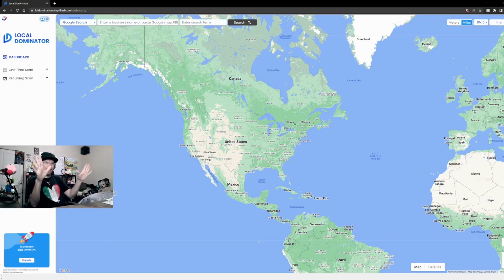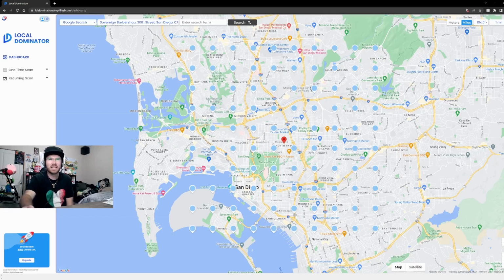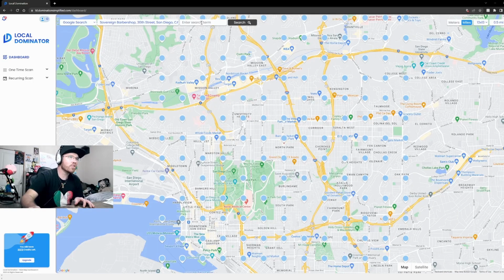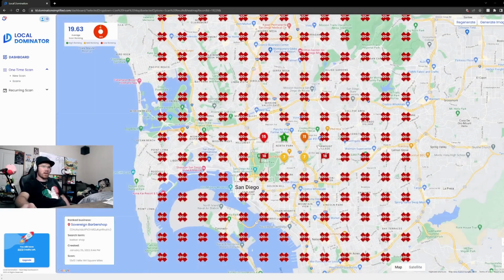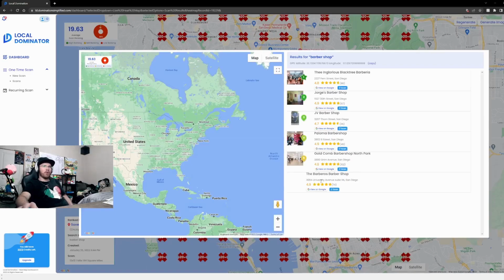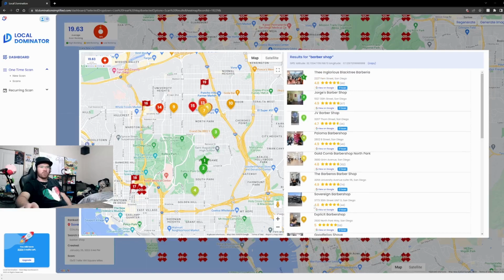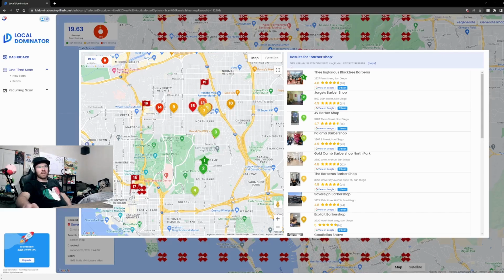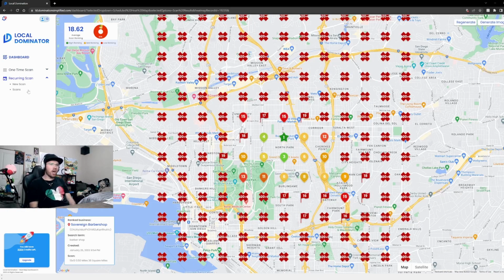Track Your Google Maps Rankings Like a Pro with Local Dominator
📍 Try Local Dominator – The Ultimate Google Maps Rank Tracker

Stop guessing where your business ranks on Google Maps.
Local Dominator's Google Maps Tracker gives you a street-by-street visibility grid so you can take full control of your local SEO strategy.

✅ Run 9x9 and bulk keyword scans
✅ Automate recurring tracking and sort by next scheduled scan
✅ Generate white-label reports your clients will actually understand
✅ Unlock powerful SEO insights to boost Google Business visibility
✅ Works perfectly for agencies and multi-location businesses

With unlimited keywords, AI-powered suggestions, and real-time data from your exact ZIP code, Local Dominator is built to help you dominate local search results.

Start ranking smarter, not harder.